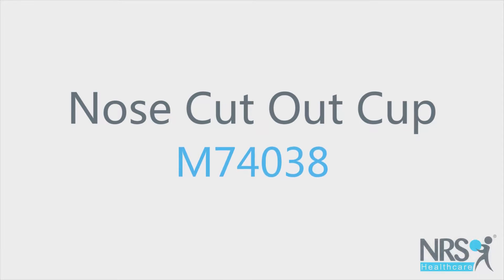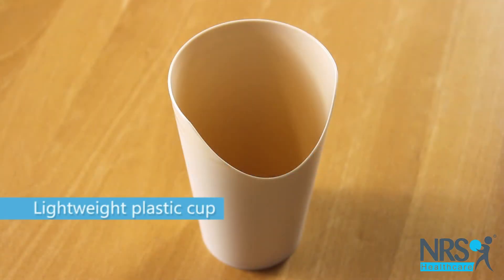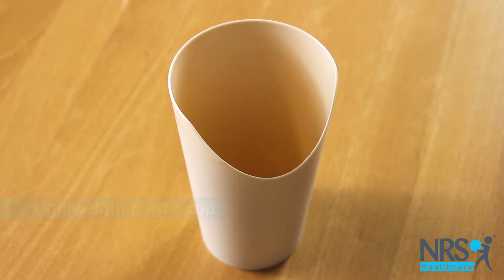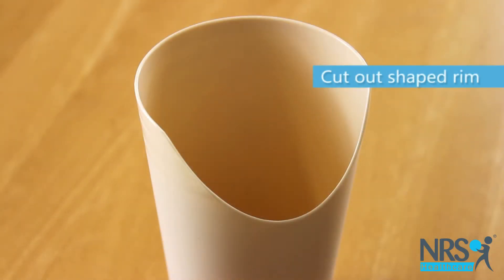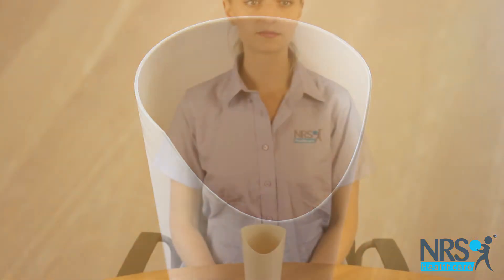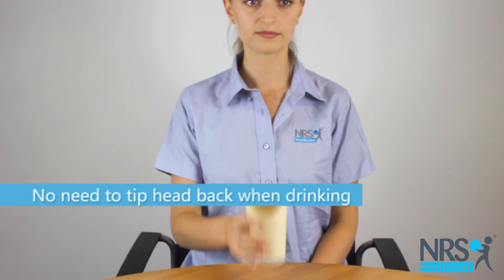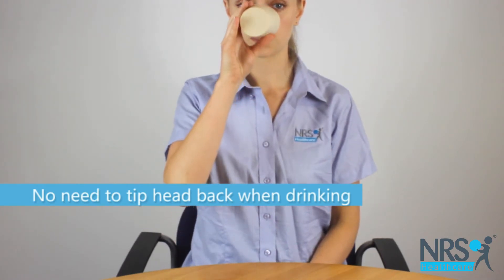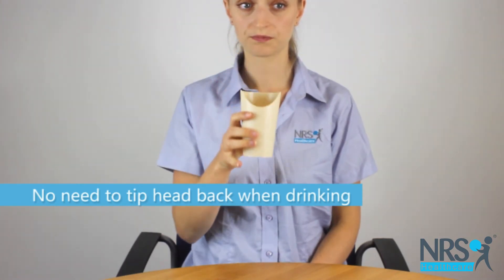Nose Cut Out Cup Review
This lightweight plastic cup may be easier to use than a standard drinking glass or cup. It has a cut out shaped rim on one side, which gives space for your nose when you tip the cup to your lips.

This means you can drink whilst keeping your head and neck fairly still if required, and there's no need to tip your head back when drinking.